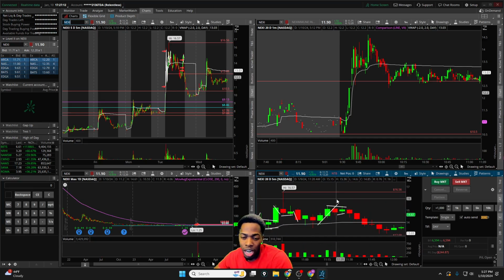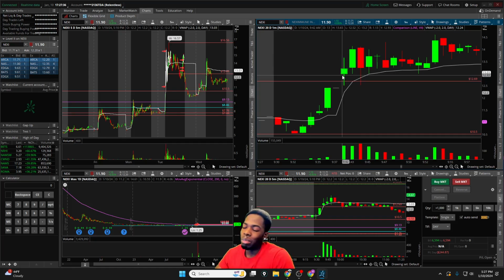-$800 In 2 Hours |First Red Day Of The Year